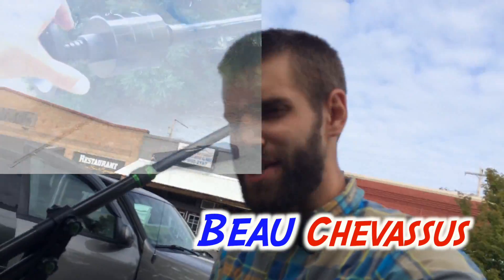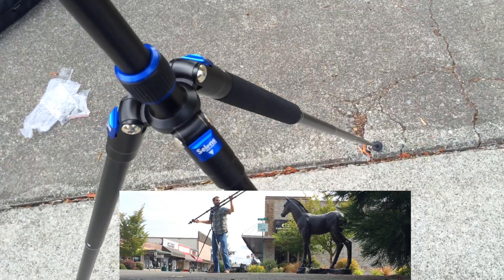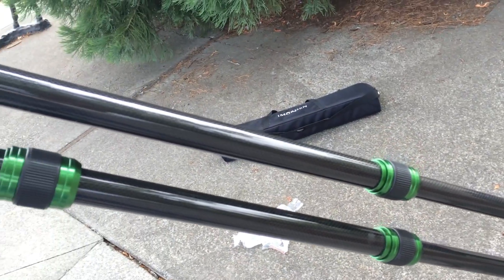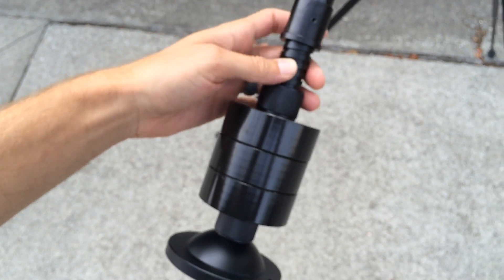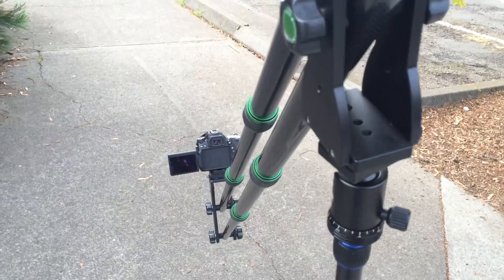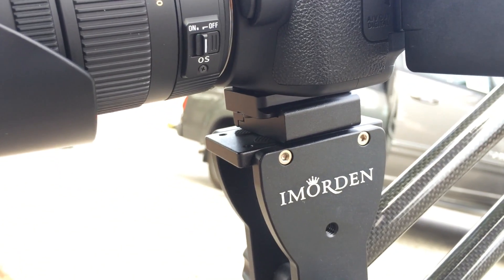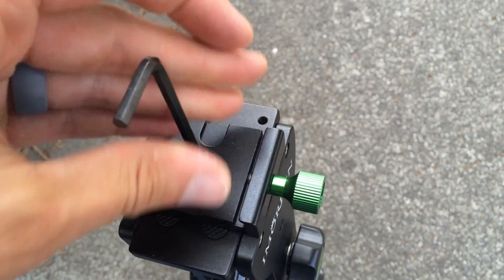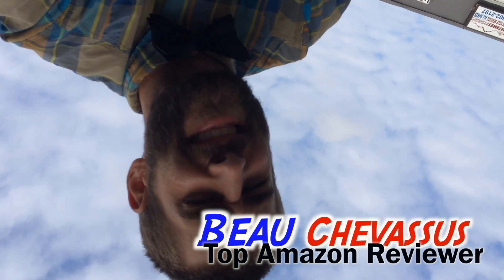★★★★★ IMORDEN Jib Review: 6.5ft Mini CarbonFiber Arm Camera Jib Crane - Amazon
Update: I noticed the product description says a quick release plate is included.  While it is a "plate," it is not quick release.  It takes a minute to screw the plate on and it is not "quick release" (with the little flip lever on the side) like this plate: [[ASIN:B007ZK3BQS Neewer BestDealUSA Camera Quick Release Assembly and Sliding Plate Mount-Black]].

🎬 Video Review 🎬

✏️ Plus Bonus Top 5 Beau Thoughts:

1⃣  Surprisingly simple to setup. Note: You will need an existing tripod to mount this on. Make sure it's a sturdy one.
2⃣ Favorite part: The incredibly smooth, easy ability to pan up and down, and with a fluid head tripod, pan side to side. It's virtually a one-hand operation once it's setup.
3⃣ Lightweight. Made from carbon fiber, the telescoping poles compact down into a long bag (included).  I do wish the bag was bigger so you didn't have to squish everything in. Note: Don't force the zipper or the zipper will break. Thankfully there are two zippers, one on each end because I ended up pulling the zipper off trying to close it.
4⃣ Counter weights (included) are enough for my Canon 70D (about 3-4 lb camera, glass included).
5⃣ High quality machined parts. Nothing "stuck" and everything was smooth on/off. Very impressed with this crane.

Hope this is helpful! Note the company sent me this product to demonstrate on video and offer my personal opinion. I don't work for them, nor am I paid anything that might sway my personal opinion of this product's performance.

👍 Yes, absolutely. Delivers a cinematic angle, just give it a few minutes to setup; it's not for the running-and-gunning videographer... you need some time to patiently set it up!